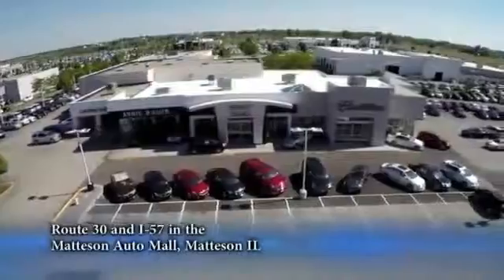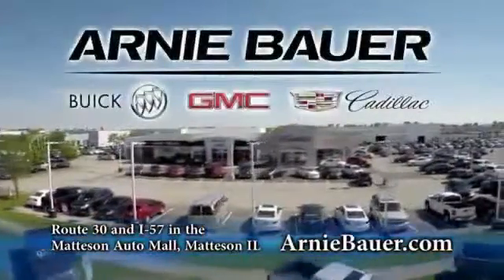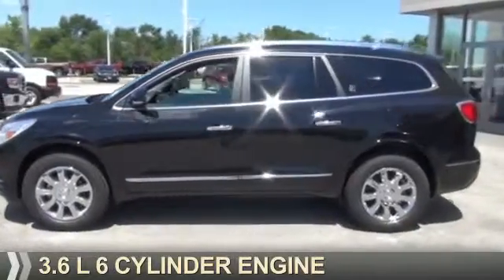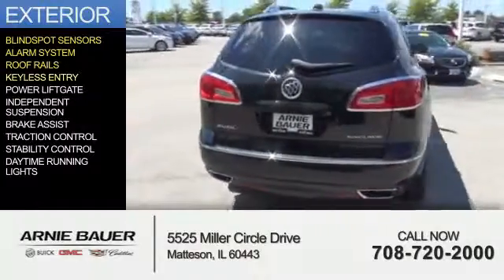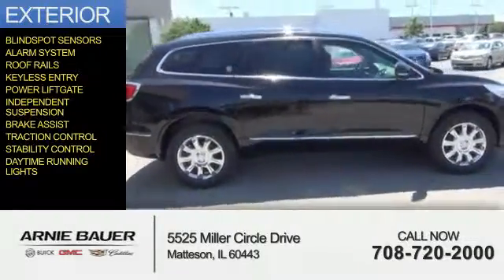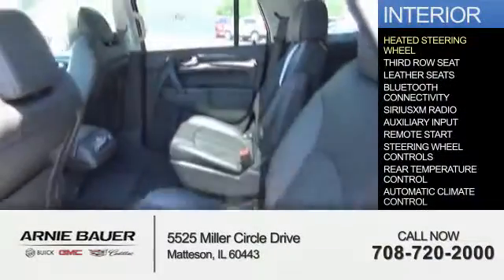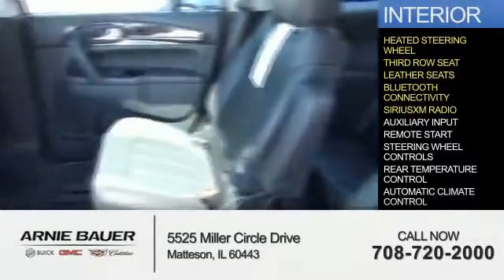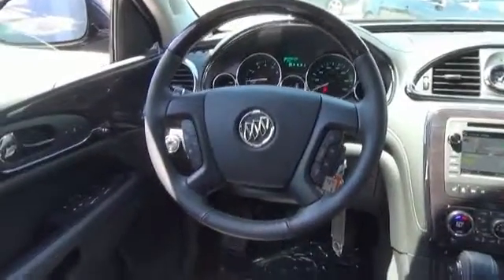2016 Buick Enclave B60004 - Matteson IL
Year: 2016
Make: Buick
Model: Enclave
Trim: Leather
Engine: 3.6 liter 6 cylinder FWD
Transmission: Shiftable Automatic
Color: Ebony
Mileage: 5
Address:
5525 Miller Circle Drive
Matteson, IL 60443
VIN:5GAKRBKD3GJ108564